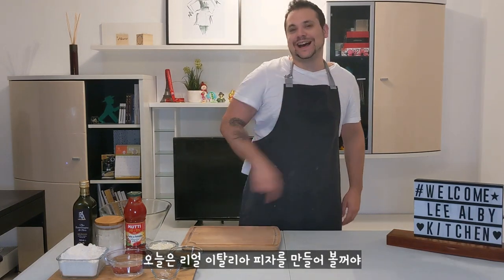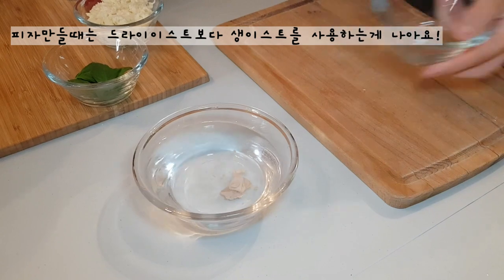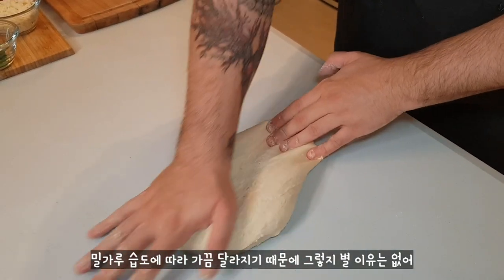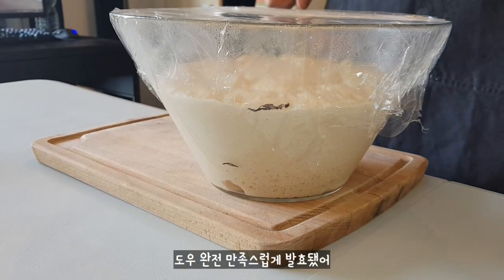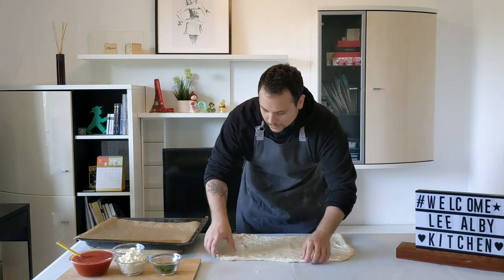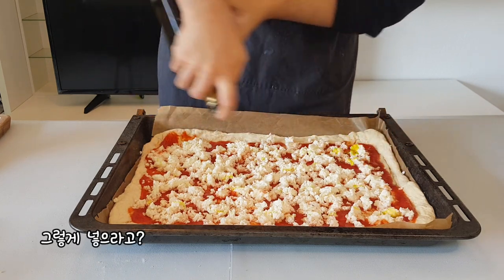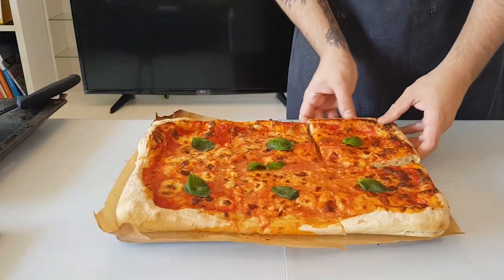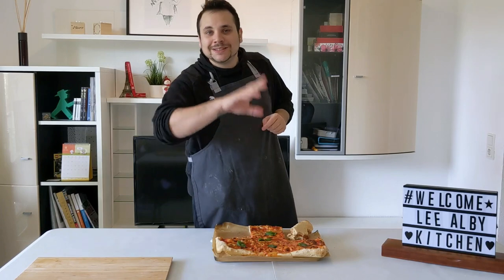[Eng/Ita] How to make real homemade Pizza! (feat. Pizza dough)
Best tipical italian food is here! I made this Pizza at home starting from the dough! You can feel Italy in home!